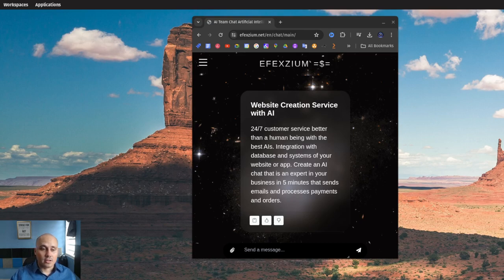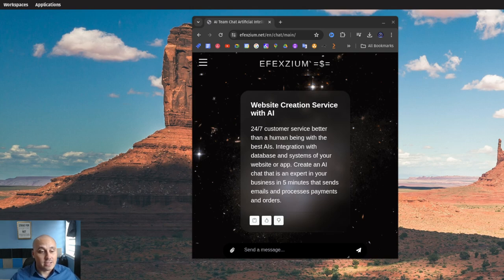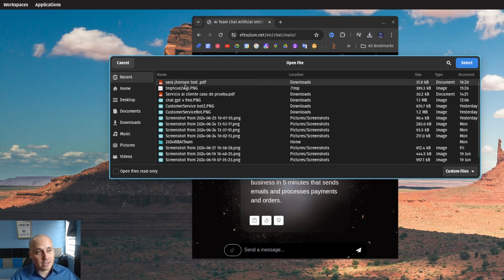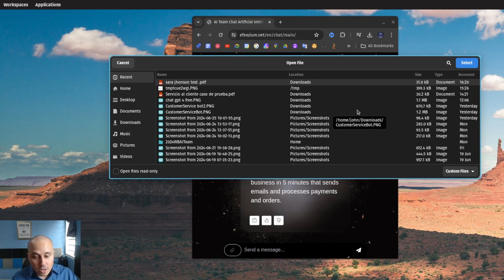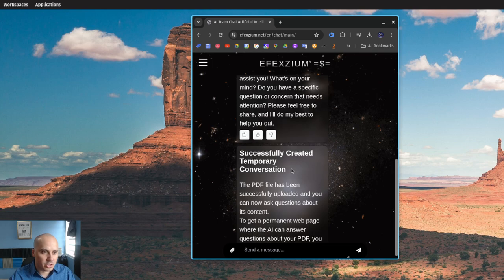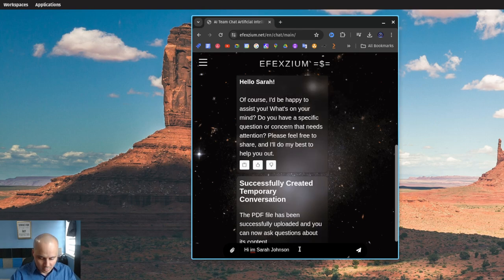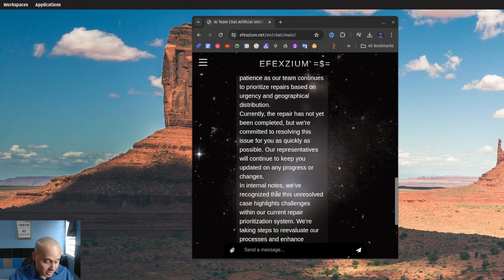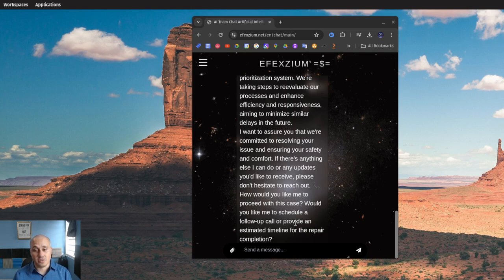AI Conversational website the best type of website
24/7 Availability: Provides round-the-clock support, addressing customer queries anytime without human intervention.

Instant Responses: Offers immediate answers to common questions, reducing wait times and improving customer satisfaction.

Personalized Interactions: Tailors responses based on individual customer preferences and history, enhancing the user experience.

Efficiency in Handling Volume: Manages a large number of inquiries simultaneously, freeing up human agents for complex issues.

Cost Reduction: Decreases operational costs associated with customer service by automating routine tasks.

Data Collection and Analysis: Gathers valuable insights from customer interactions, aiding in business decision-making and strategy development.

Improved Customer Engagement: Engages customers through interactive conversations, increasing loyalty and repeat business.

Multilingual Support: Offers support in multiple languages, expanding accessibility to a global audience.

Integration with Other Systems: Seamlessly integrates with CRM systems, knowledge bases, and other tools for comprehensive customer support.

Scalability: Easily scales to accommodate growing customer bases and increased query volumes without significant additional investmen